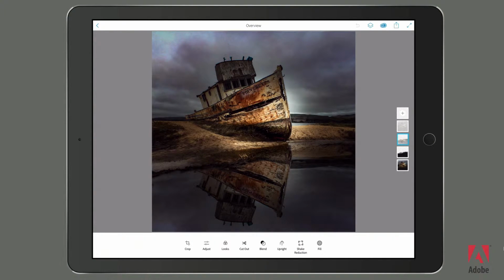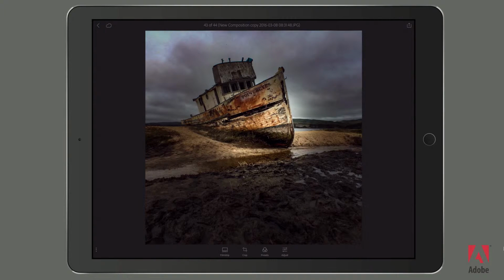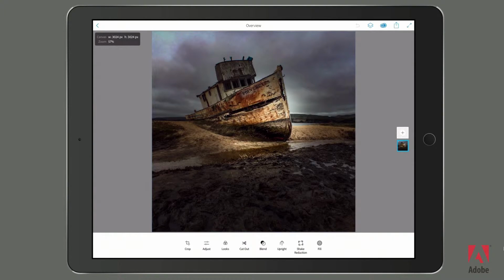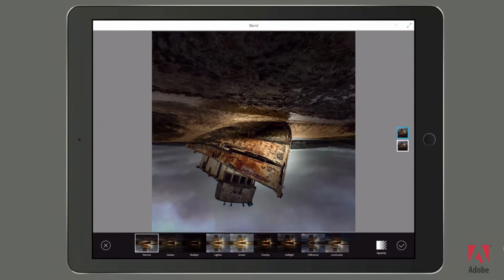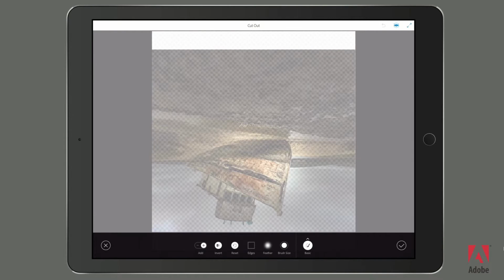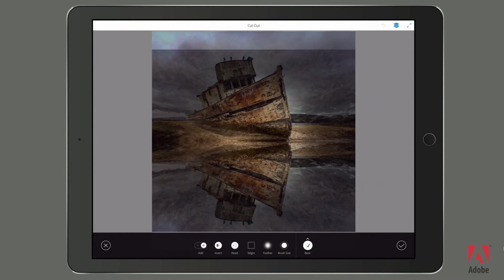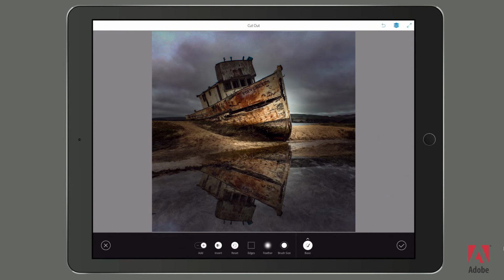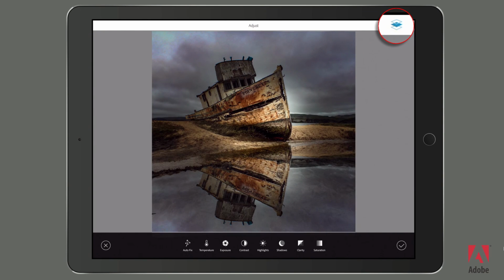Creating Reflections with Adobe Lightroom Mobile and Adobe Photoshop Mix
Eposode #7
The Russell Brown Show presents:
Creating realistic reflections with the help of Adobe Lightroom Mobile and Adobe Photoshop Mix.